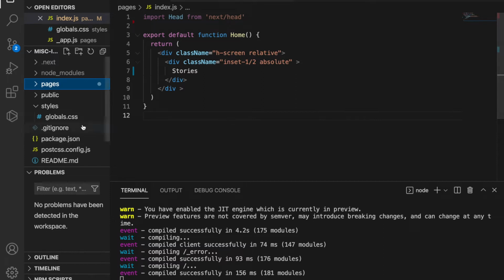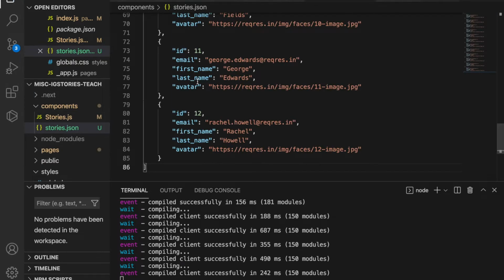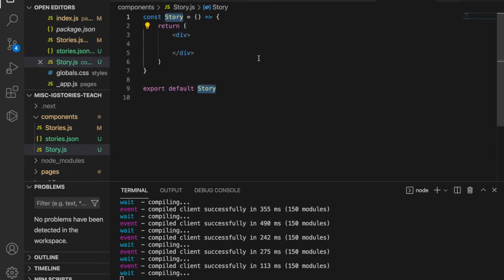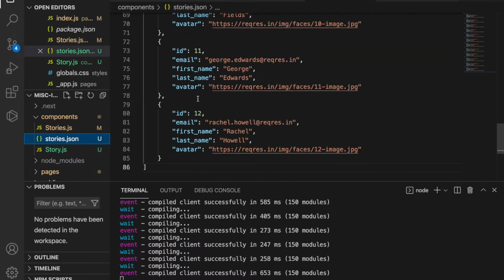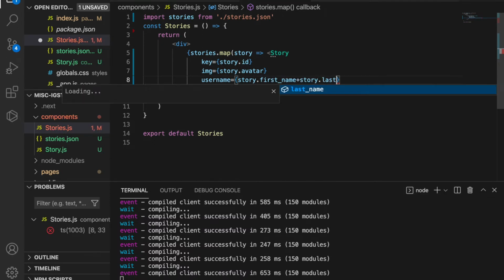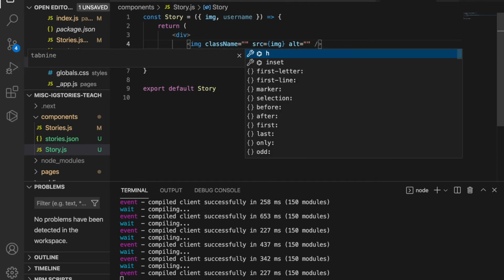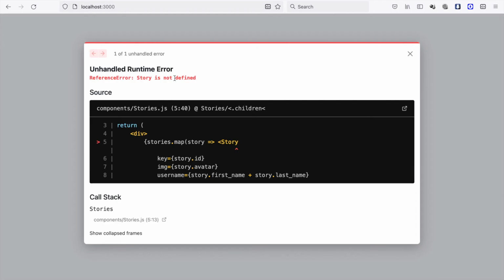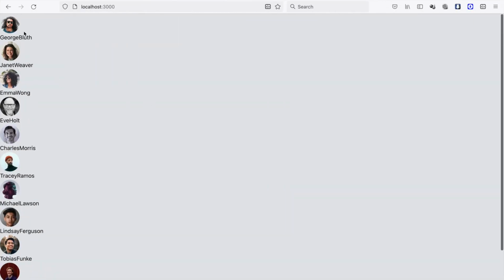Instagram UI Clone (Stories) with NextJS and TailWindCSS #2 components and data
In this part, we start adding the components and dummy data for rendering some profile images and username.

1NTuEsXoXE89YiJRNoBDBBRBECE7P9mBik

🔥Complete Courses🔥
Gumroad Web and mobile complete courses